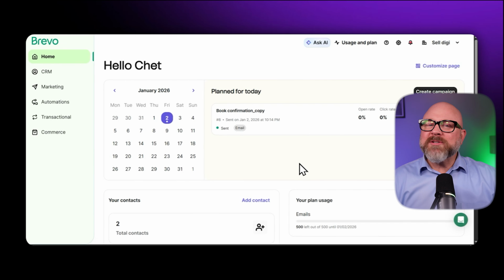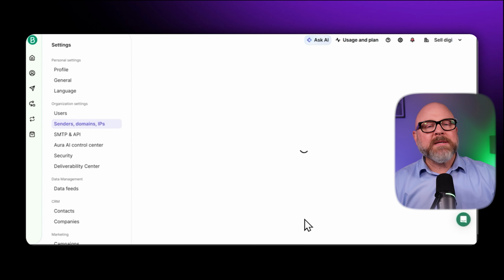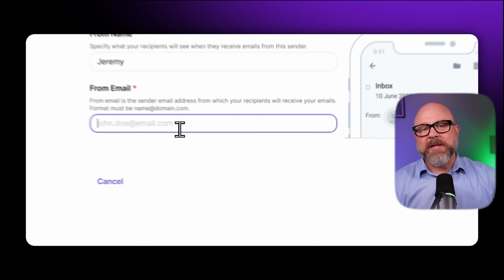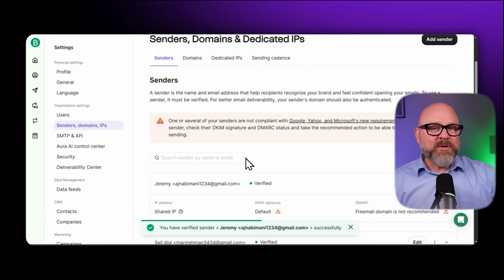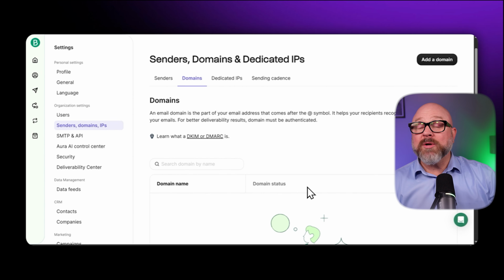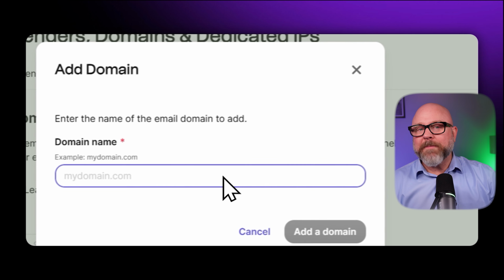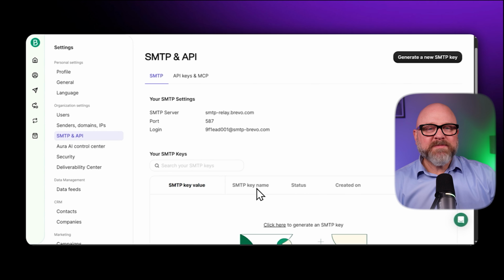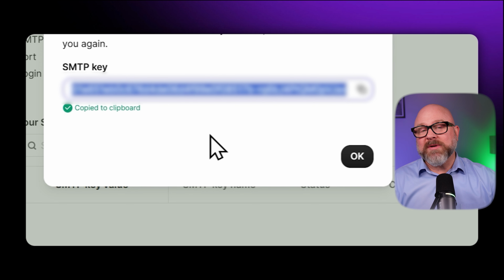How to Use Brevo Transactional Emails Step by Step Tutorial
Learn how to use Brevo transactional emails to send automatic messages like confirmations, notifications, and system emails. This tutorial shows how to set up and manage transactional email inside Brevo step by step. Perfect for businesses, websites, and apps using Brevo.